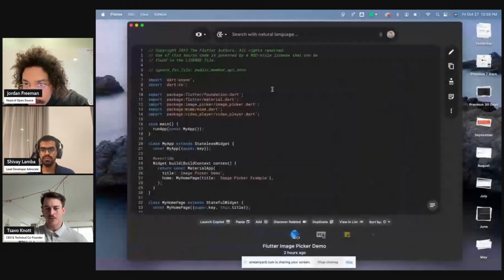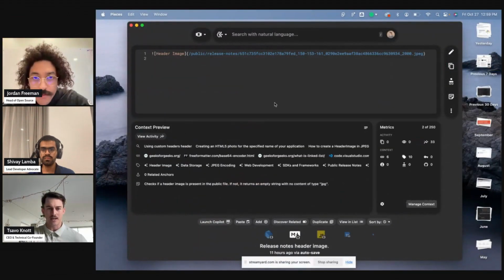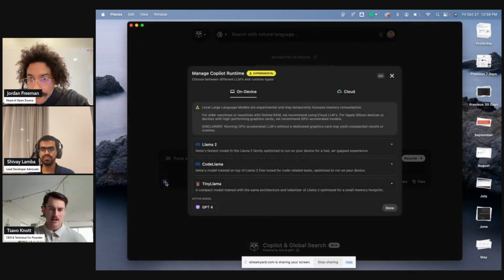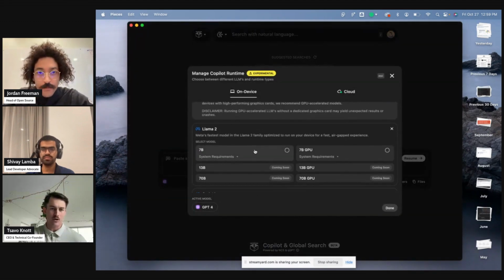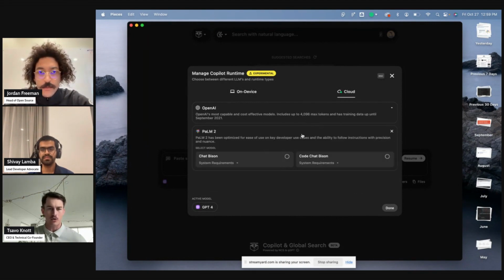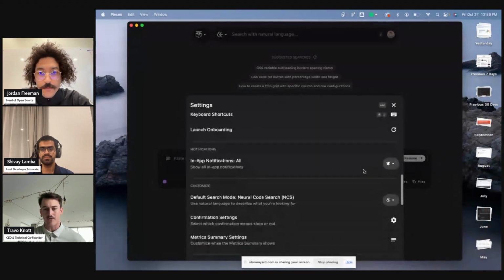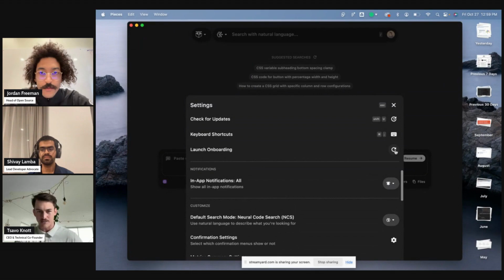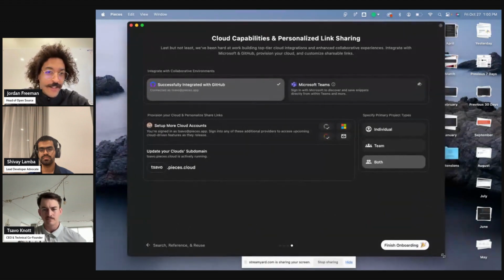Pieces Community Opportunities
Discover the endless possibilities to build with Pieces. Interact with us on GitHub and through our Discord channel to share feedback and hear about our upcoming events!